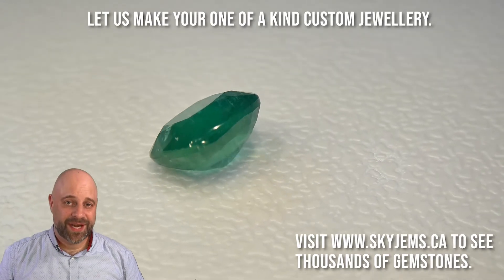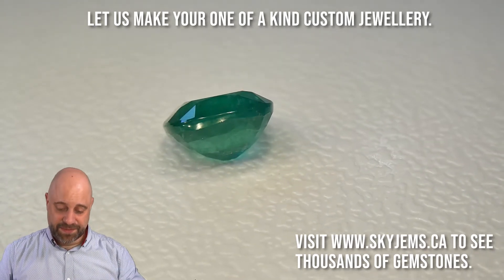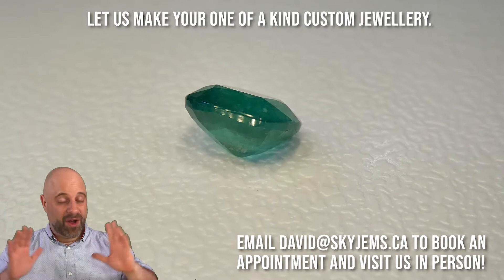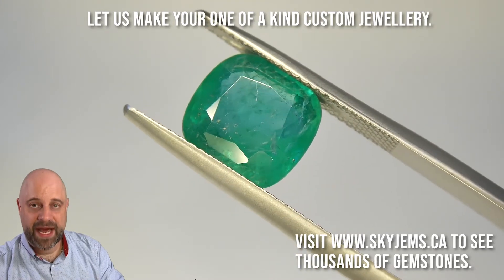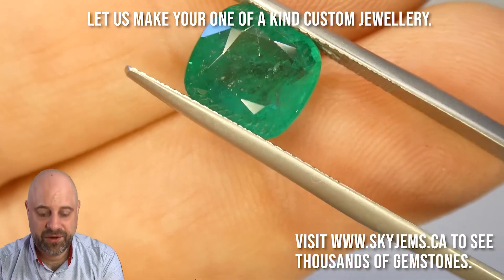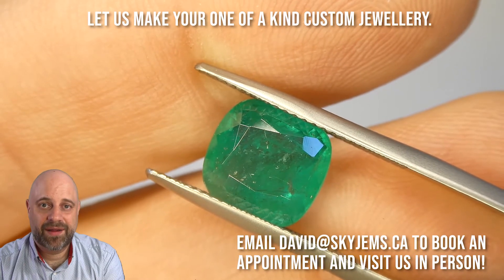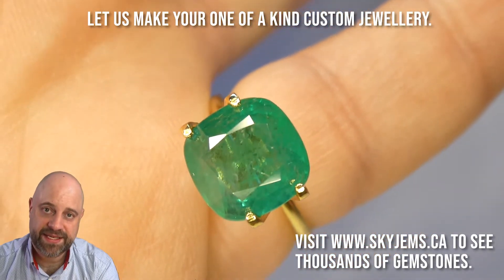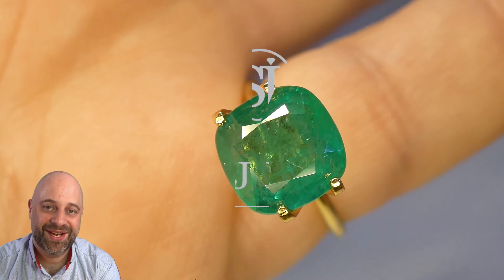3.94 ct Cushion Emerald GIA Certified - GIAE0364